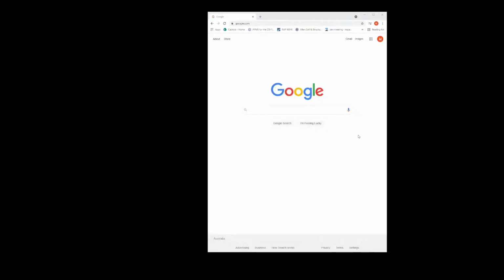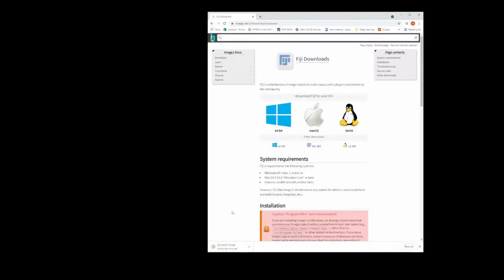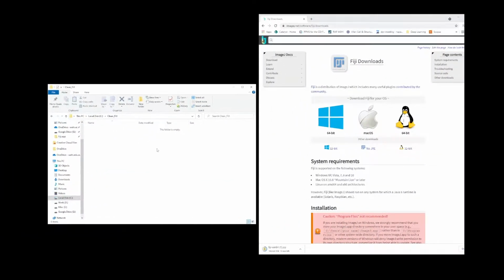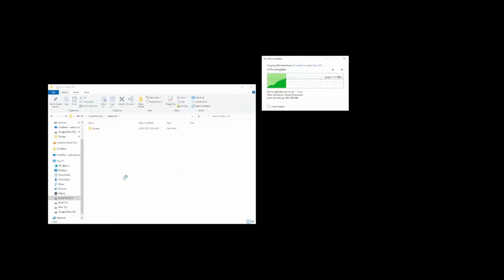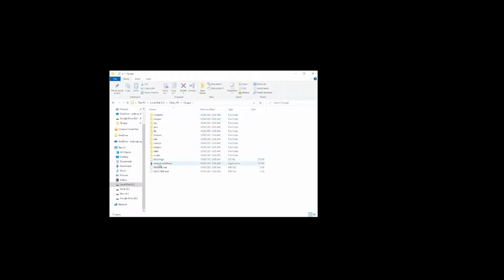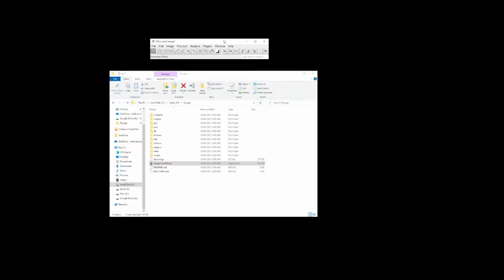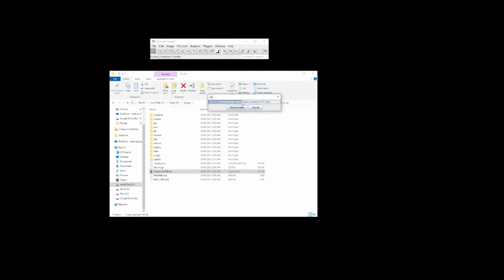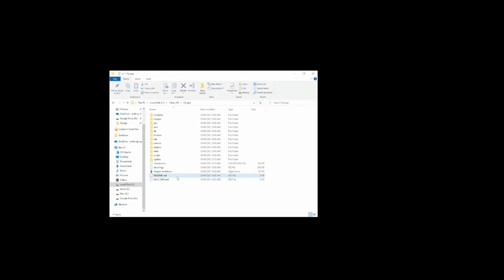Installing FIJI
Download FIJI